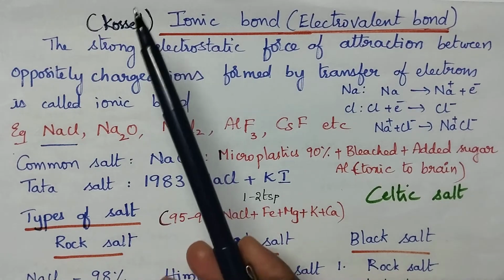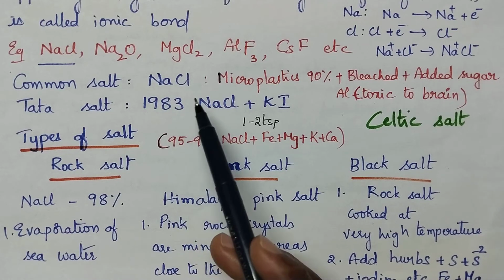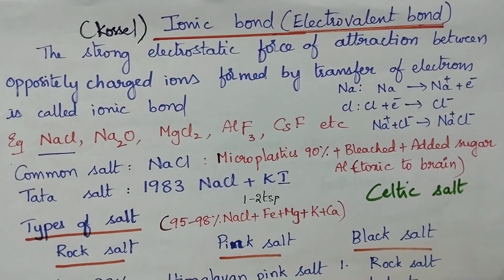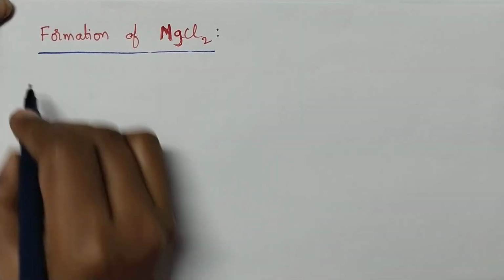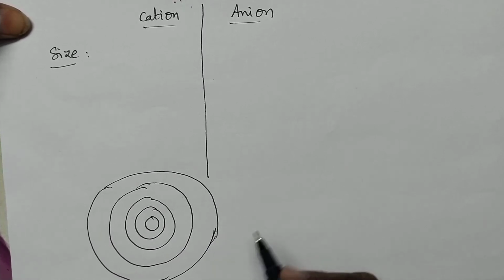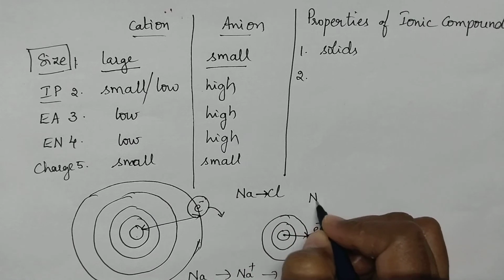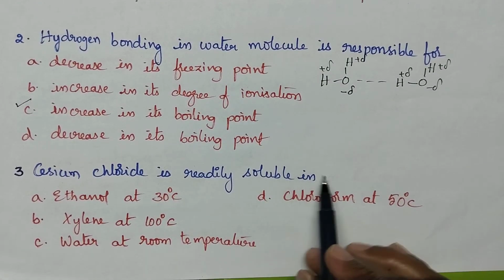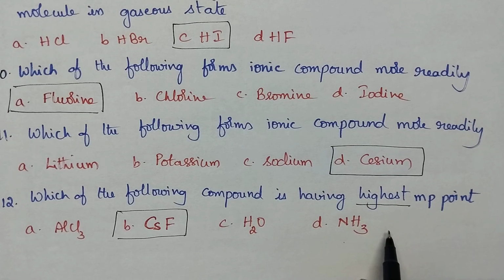Chemical bonding/Ionic bond/ Importance of NaCl /benefits of pink salt/black salt/Ecet/Eamcet/ neet